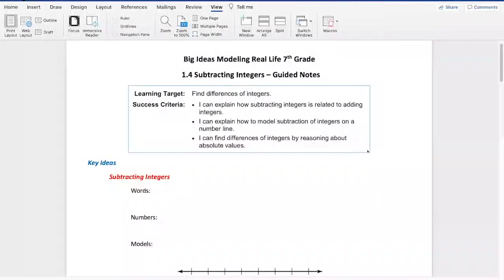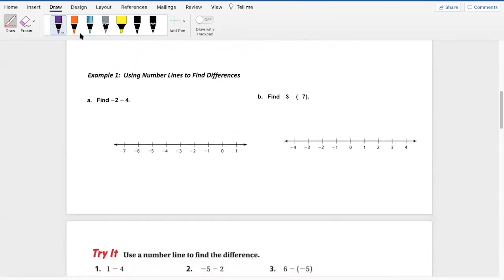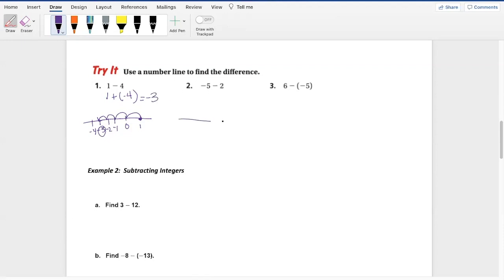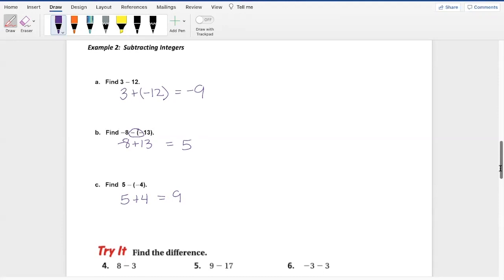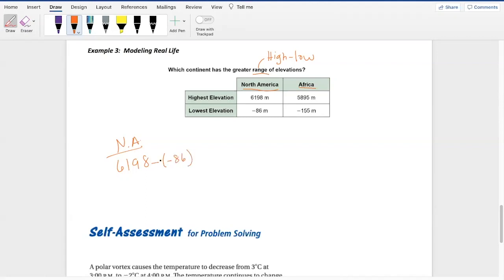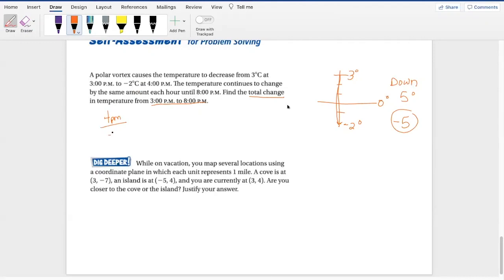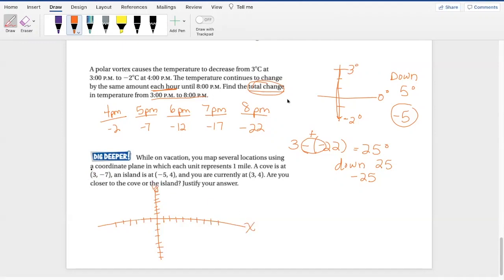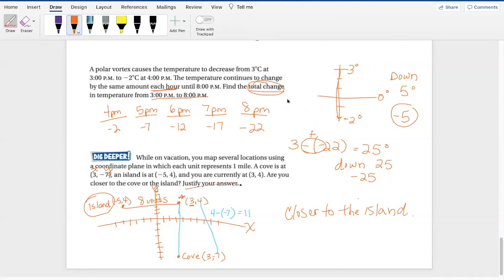1.4 Subtracting Integers Big Ideas Modeling Real Life 7th Grade Math